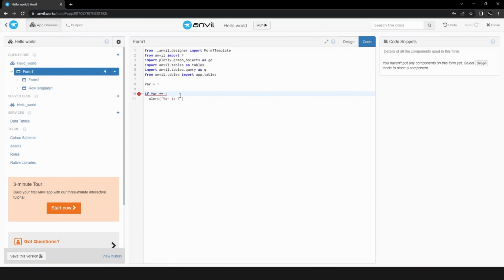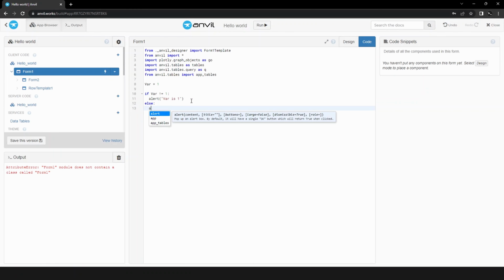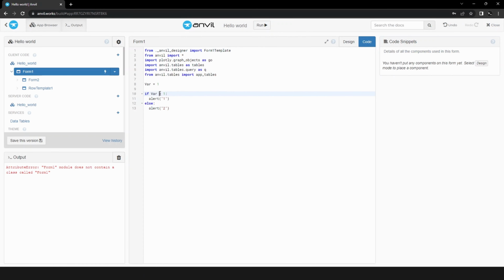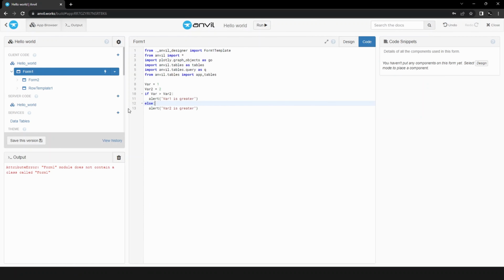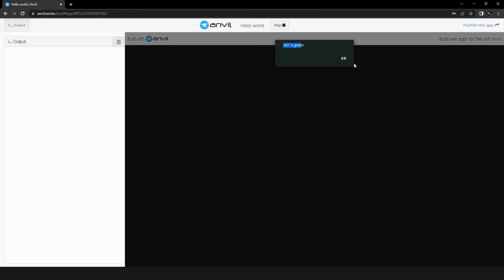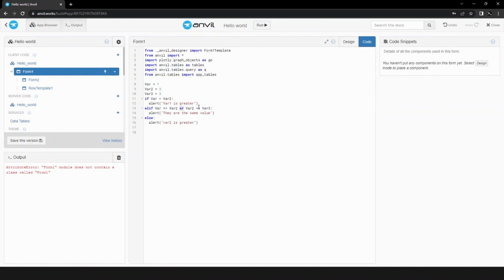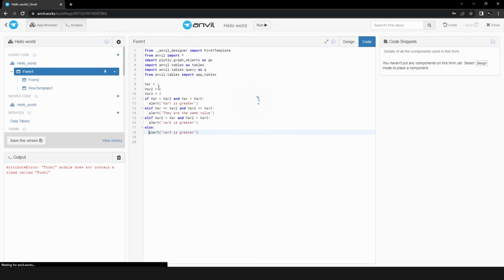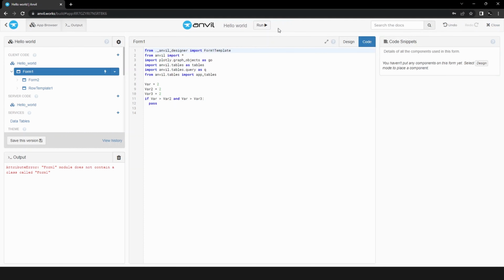How to code python with no installation 6